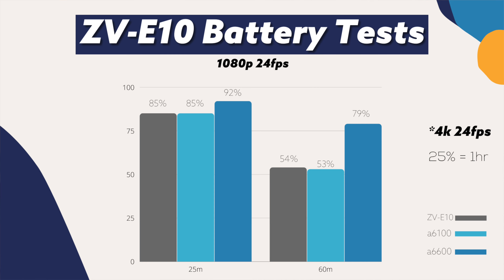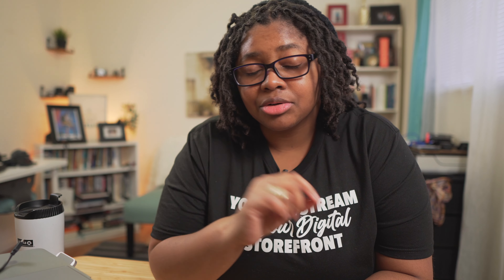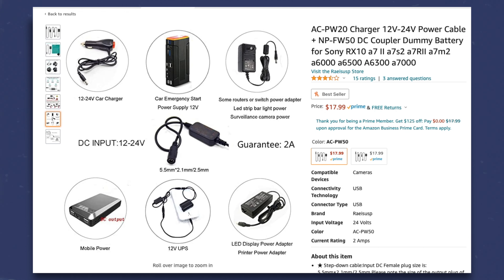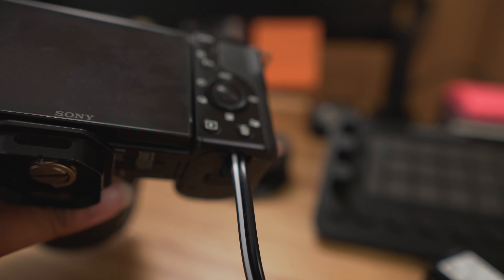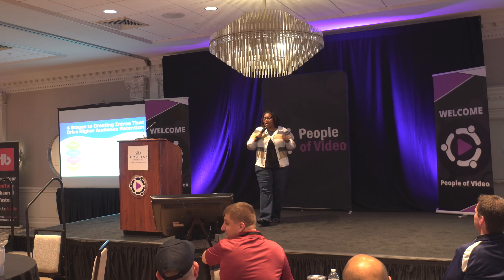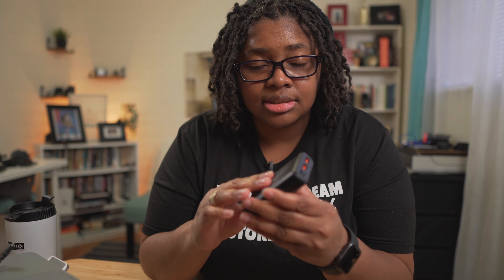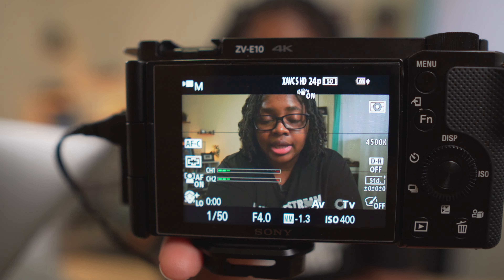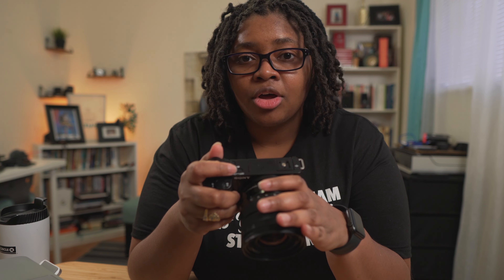Get Unlimited Battery Life on the Sony ZV-E10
The battery life on the Sony ZV-E10 isn't its strong point and if you want to live stream you're going to want unlimited battery power from an ac adapter or a power bank. Luckily, in this video, I share my two favorite options for unlimited battery life on the Sony ZV-E10!

➤ Sony ZV-E10 Camera
➤ Sony AC Adapter for ZV-E10

✧ 3rd Party Budget AC Adapters for ZV-E10 ✧

➤ Kastar Portable Charger

Chapter Titles:
0:00 Does the ZV-E10's Battery Life Suck?
0:31 ZV-E10 Battery Life Test Results
0:45 AC Adapters to Avoid
1:13 The Best AC Power Adapter Options
1:53 How to Connect the AC Adapter to the Camera
2:16 AC Adapter Performance
2:29 AC Adapter Alternative (USB-C Power Adapter)
4:11 Which option do you plan to use?